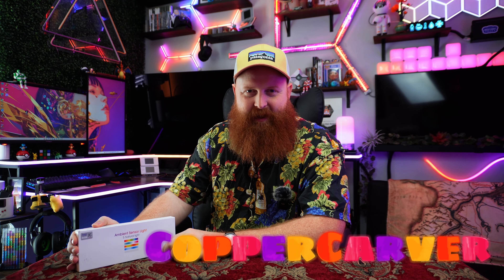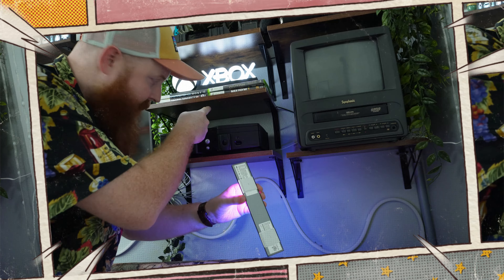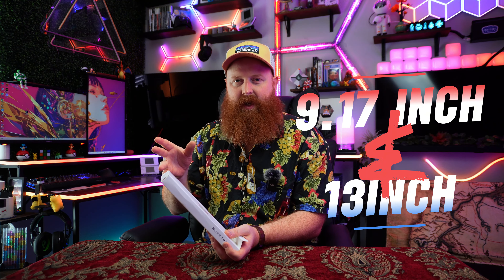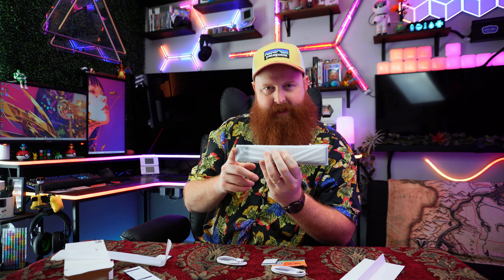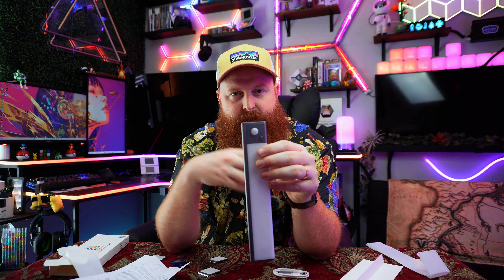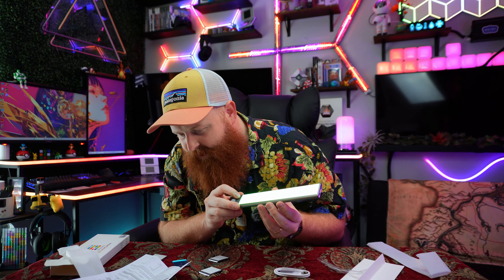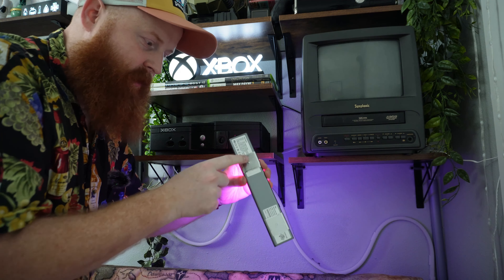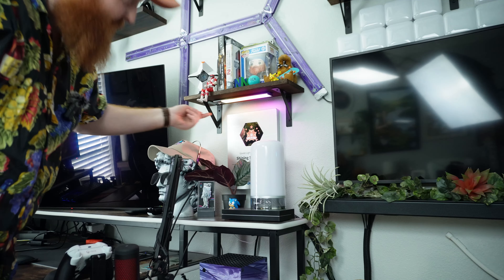Rossetta Wireless RGB Cabinet Lights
link-

Upgraded RGB Motion Sensor Light - The under cabinet lights with 47 LEDs adopt a sleek design and passive infrared technology (PIR) to detect human motion within 10 feet or 120° range in dark or low-light environments. The motion sensor light indoor stays on for extra 20 seconds after you leave in sensor mode. White Light/Rainbow/Sunset/Burning Clouds/Blue Sky 5 modes are available for different occasions.

High-Quality and Rechargeable Battery Operated - These battery operated lights built-in 1100mAh high-quality rechargeable battery are easily charged via the included USB C cable or other USB ports, laptop, power bank. After a full charge, the battery powered lights can last up to 24 hours at Min brightness, or 60 days in sensor mode (activated 10 times a day). Built-in day light sensor ensures a long battery life by not turning on when other light sources are detected.

Eye Caring & Stepless Dimming - The LED under cabinet lighting features 47 energy-saving LEDs and a glare-free frosted cover, light memory function, and 5 lighting effects. With stepless dimming, bright and suitable for illuminating every dark corner of your home, on the stairs, in the closets, inside cabinets, bedrooms, workshops, garages, storage rooms, pantries, walkways, hallways… any place you need light.

Easy to Install - Made of an aluminum body with a built-in strong magnet to stick on any iron product surface. These under cabinet lights wireless can attach to any iron product surface, or you can use the included double-sided adhesive pad to tape and a metal mounting plate to mount them on any dry, clean, and flat surface. When you need to charge or relocate them, you can simply detach the portable closet lights motion sensored from the magnetic mount for fast charging.